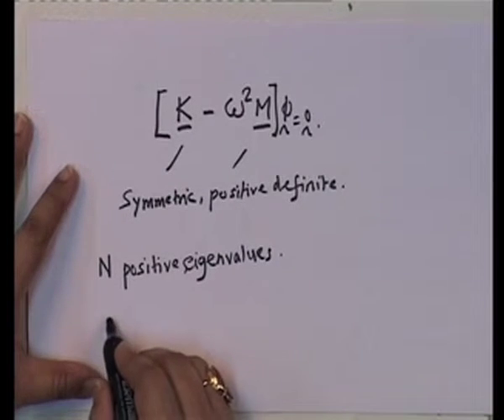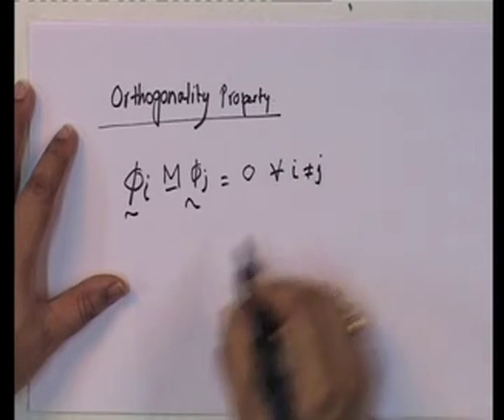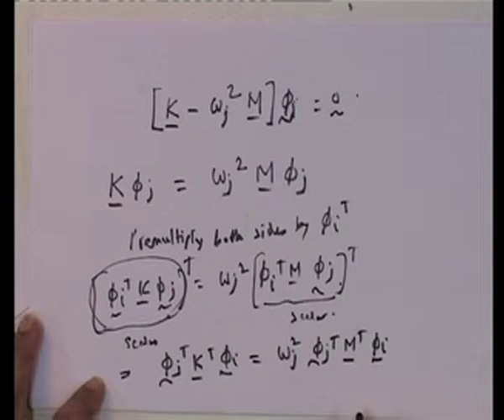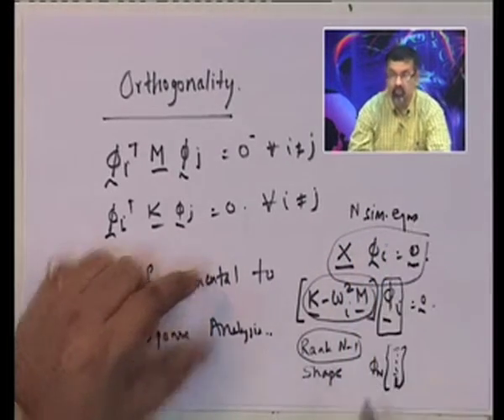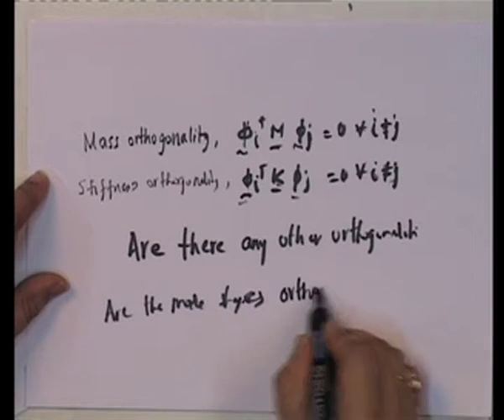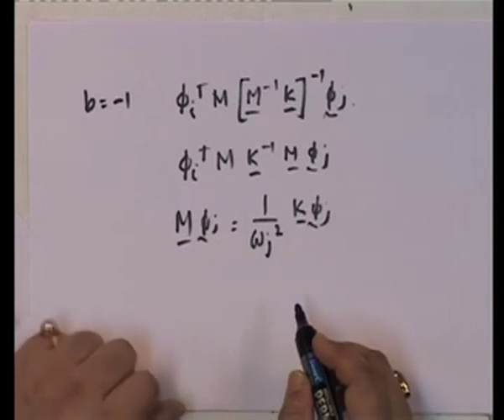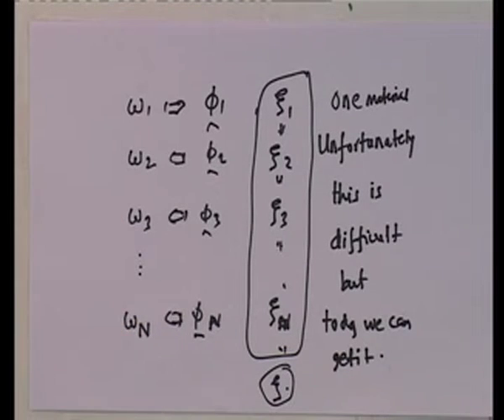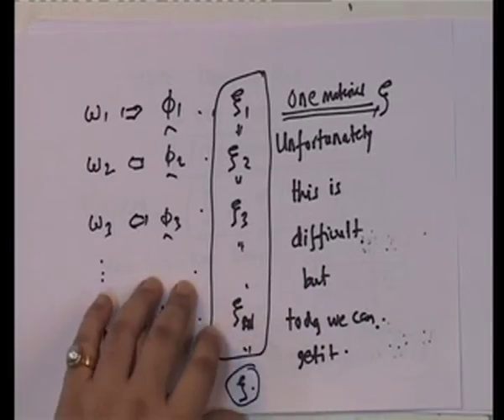L25-Free Vibration for Multi Degree of Freedom Structures